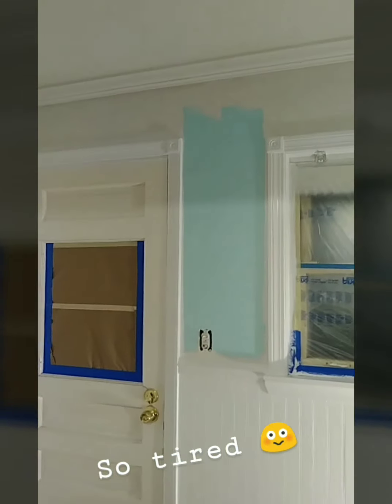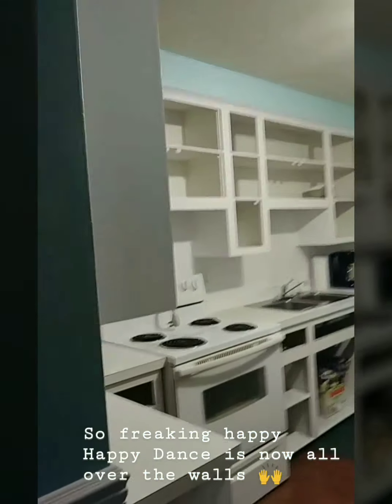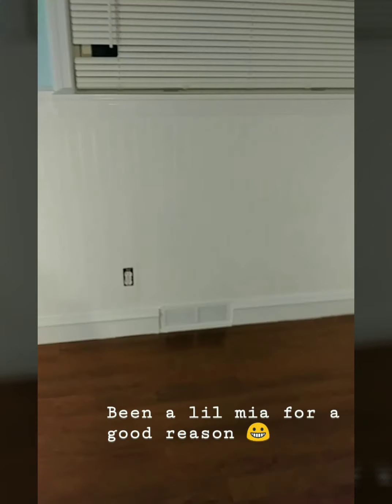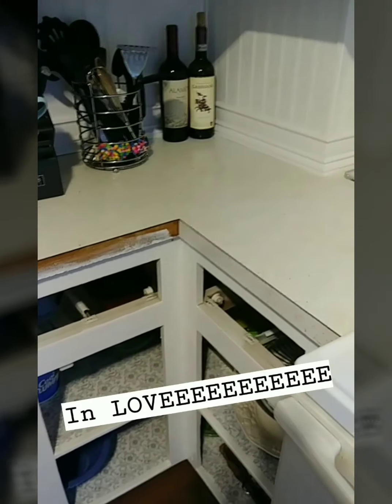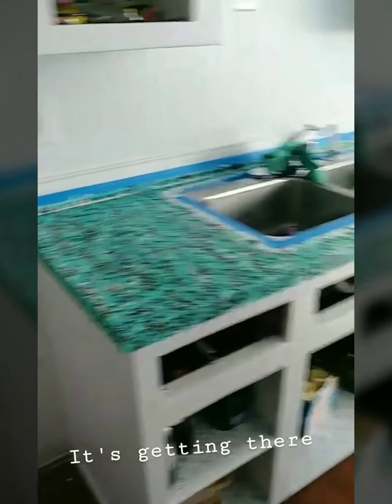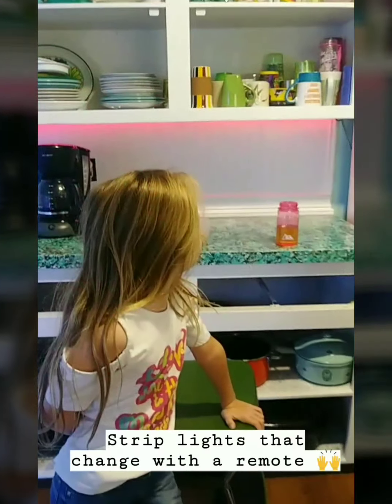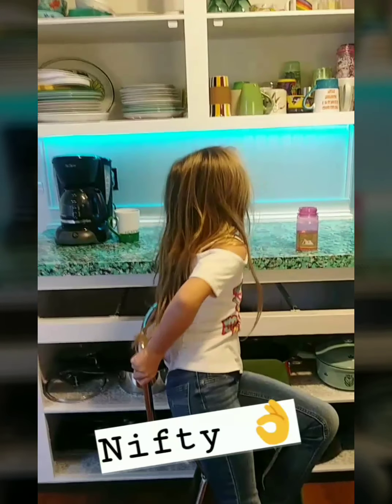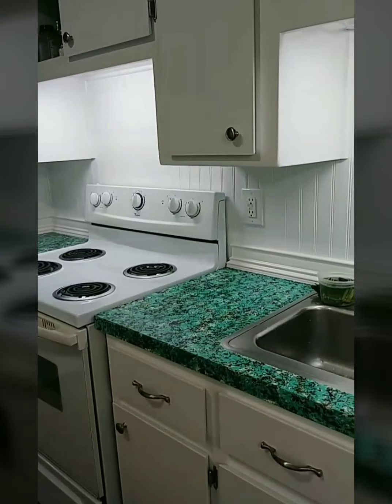Kitchen remodel - from that to this!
Our kitchen was so dated it was time for an update! Turquoise counters made by using the marble method.